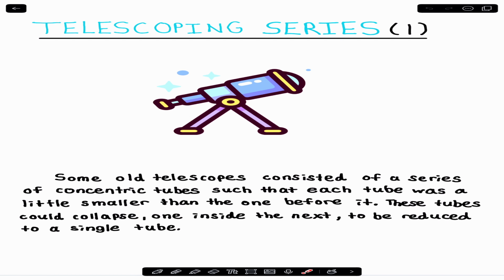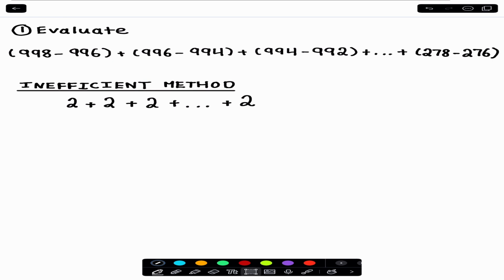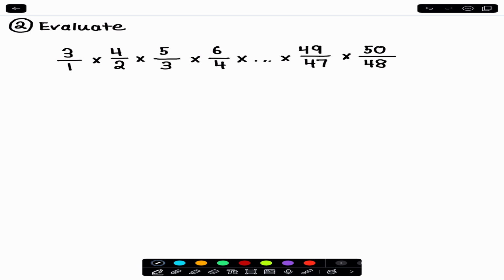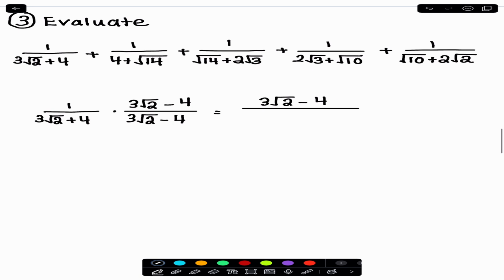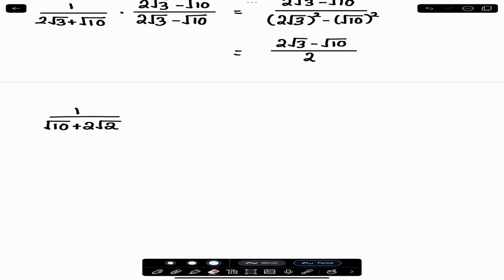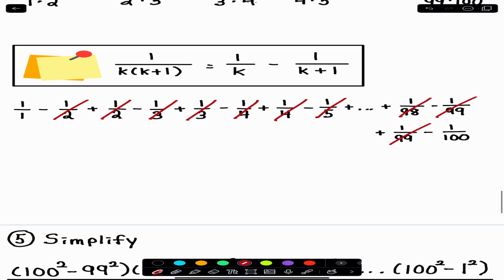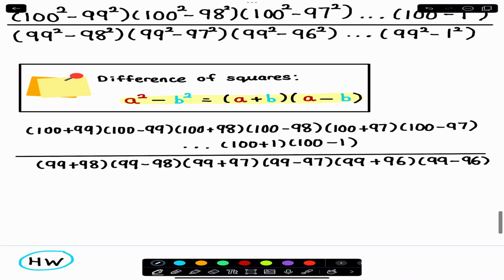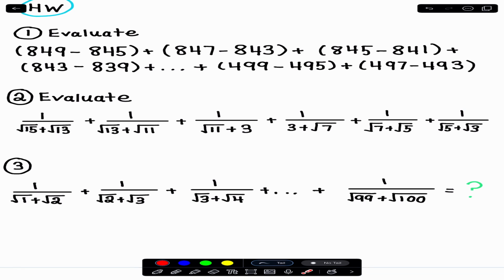🔭 Can YOU solve this new series? An introduction to the magnificent telescoping series. 🔭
Tonight, we will journey to the stars and learn about a lesser known (but still extremely important) series in math known as “telescoping series.” You will learn what a telescoping series is, the 3 most common set-ups and how to approach them, and finally use the difference of squares identity to telescope.

Partial fraction decomposition will be covered in a separate video. For now, it is good enough to use what I have given.

If you are a math major/enthusiast and would like more challenging telescoping problems, check out the video on my NEW channel: 22circles. Coming this September! Happy solving!